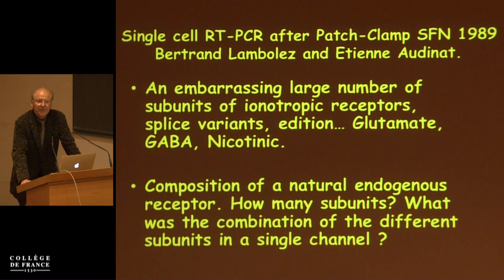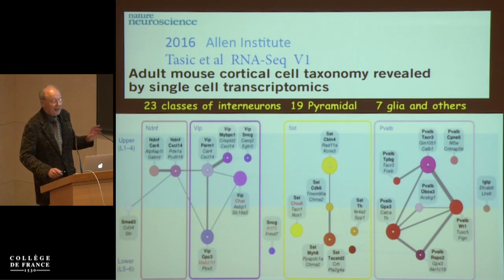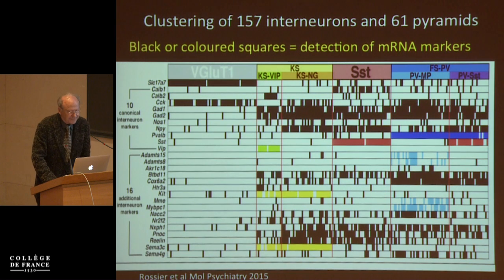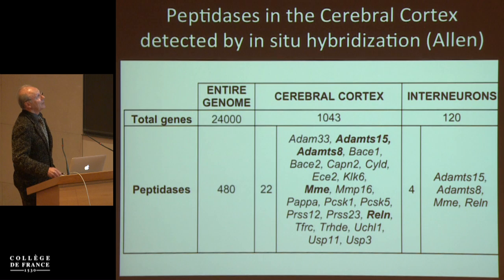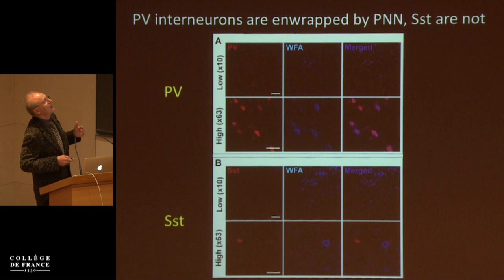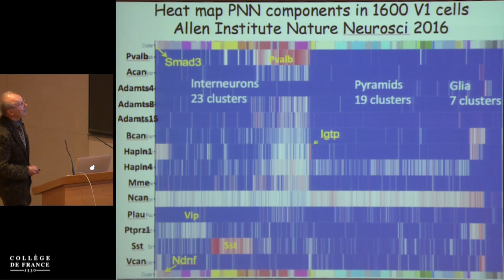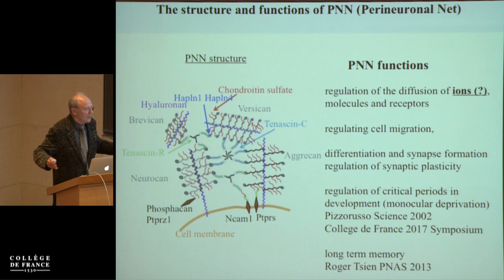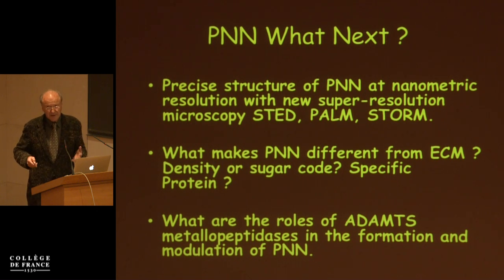Cerebral cortex Plasticity : In and Around Fast-Spiking...(8) - Alain Prochiantz (2016-2017)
Colloque 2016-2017 : Cerebral cortex Plasticity: In and Around Fast-Spiking Inhibitory Interneurons
Conférence du vendredi 5 mai 2017 : PeriNeuronal Net (PNN) and Long Term Memory

Intervenant(s) : Jean Rossier, Neuroscience Paris Seine, Université Pierre et Marie Curie, Paris, France